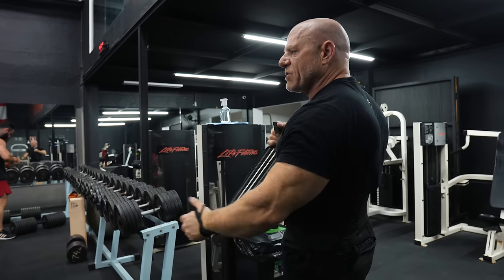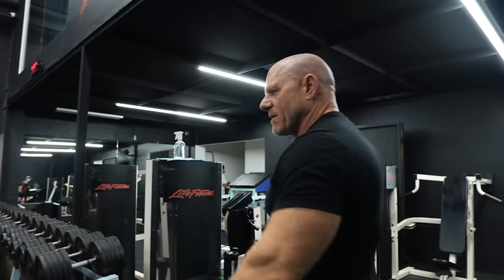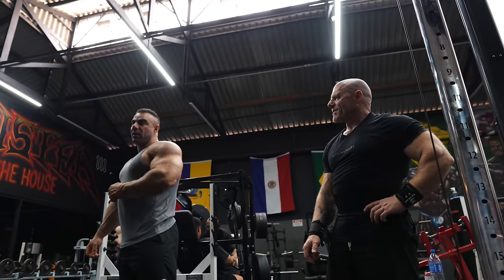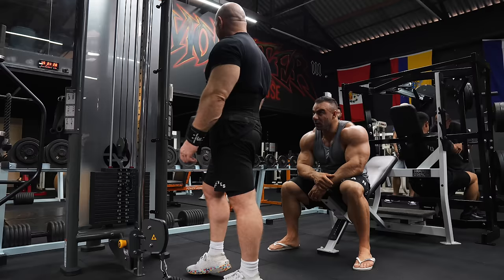NEIL ESTÁ ESPANTADO COM A CONDIÇÃO DO BRANDÃO | RAFAEL BRANDÃO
Faça parte do Brandão Team!

Deixe sua opinião e sugestão nos comentários. É muito importante pra nós.

O Rafael Brandao TV busca trazer o melhor conteúdo do esporte Fisiculturismo no Brasil e no mundo.

Técnicas mais avançadas de treinamento, dieta, preparações para competições, tudo isso apresentado por Rafael Brandão, atleta Profissional de fisiculturismo.